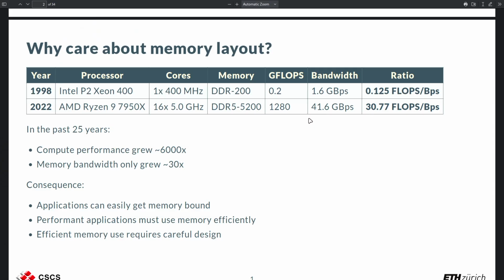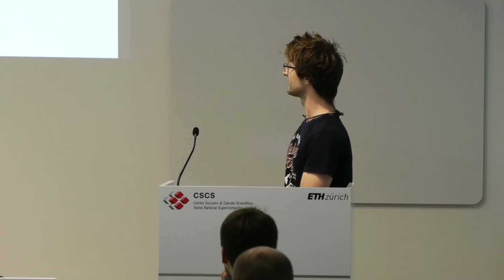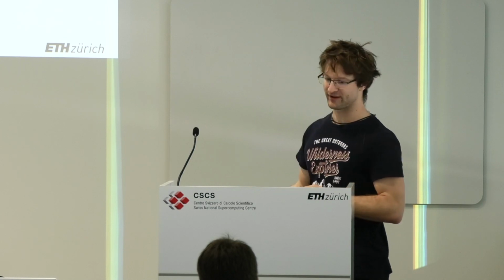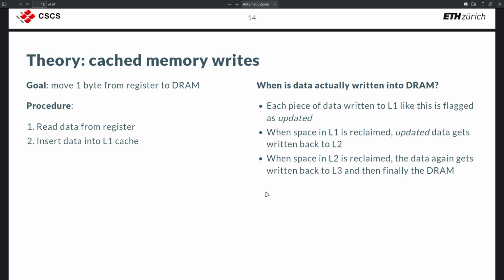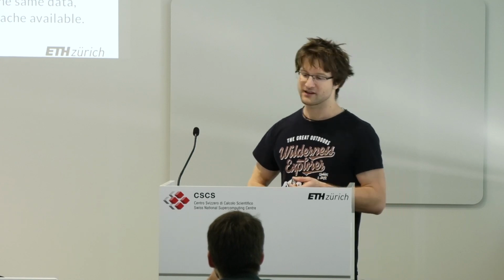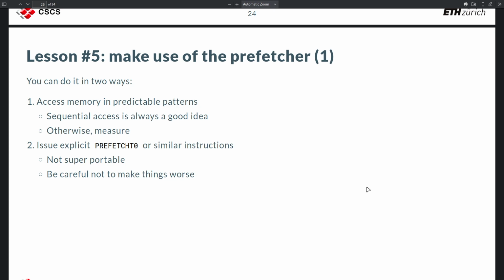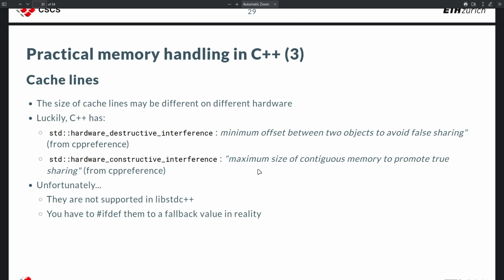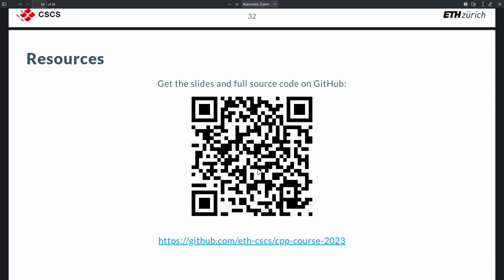09 Advanced C++ workshop 2023 Data oriented design